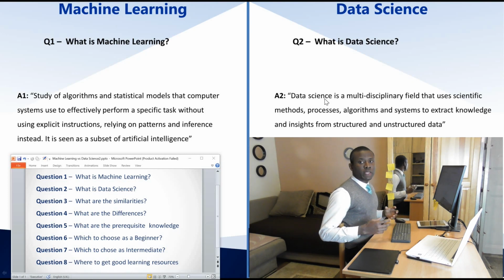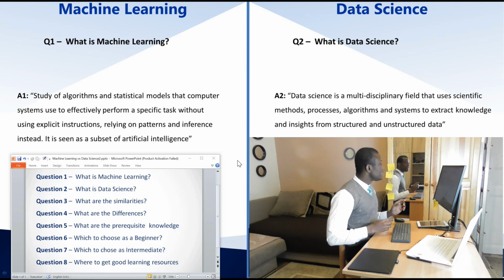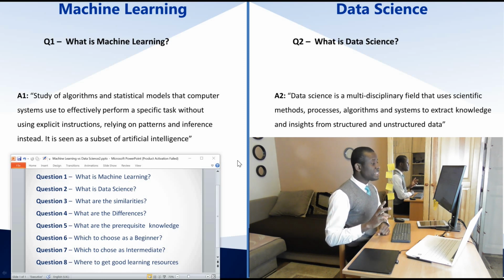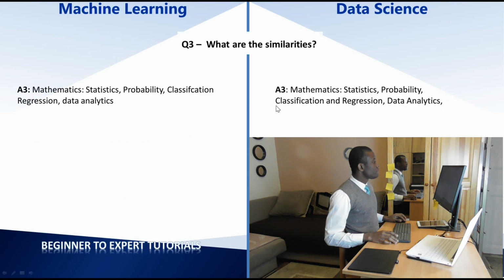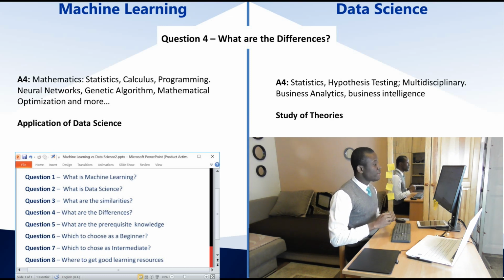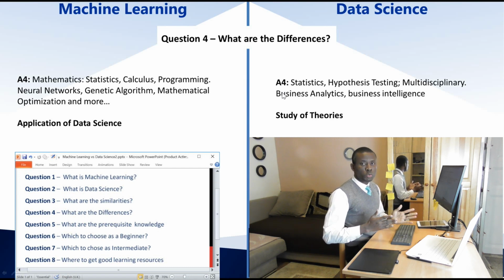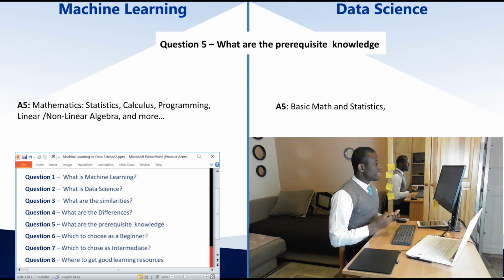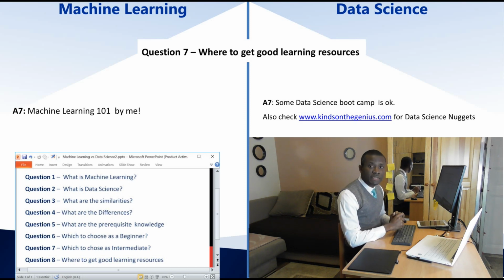Machine Learning vs Data Science - Similarities and Differences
Kindson The Tech Pro